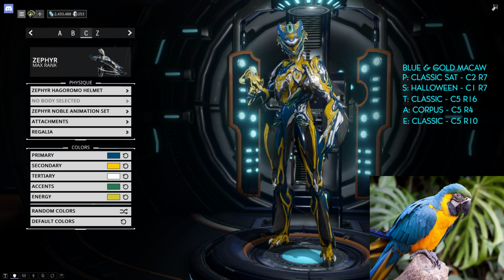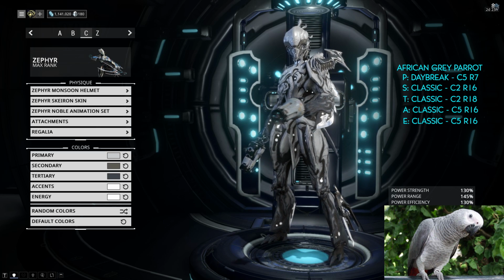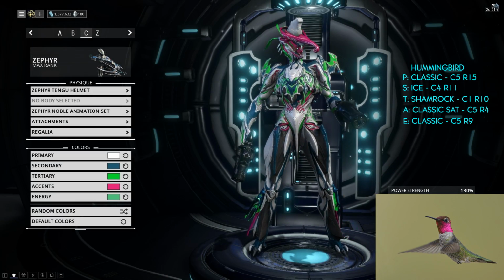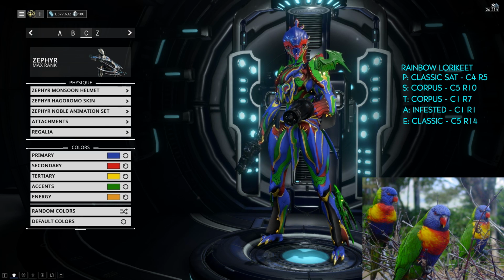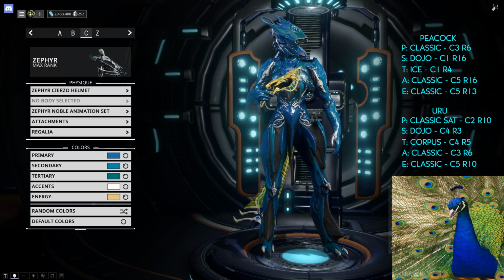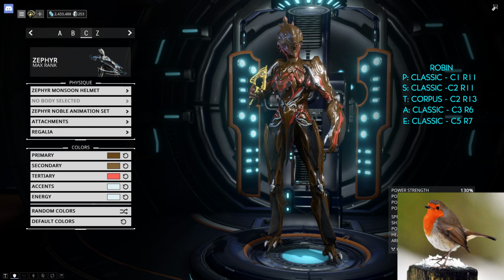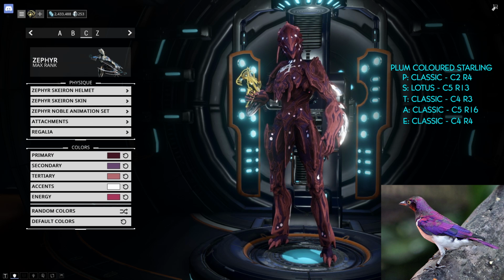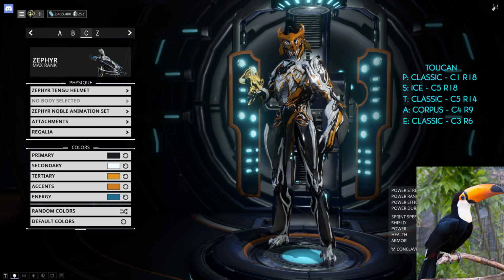Warframe: Off The Runway - Zephyr Fashionframe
Don't let colour schemes be a bird-en , here's some suggestions!

Have your own colour scheme/ want to suggest the next frame?